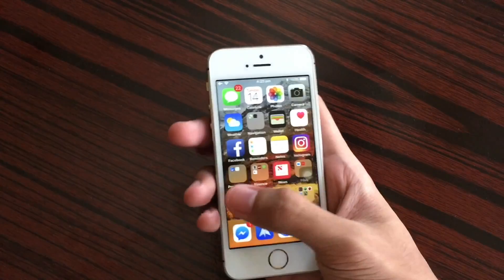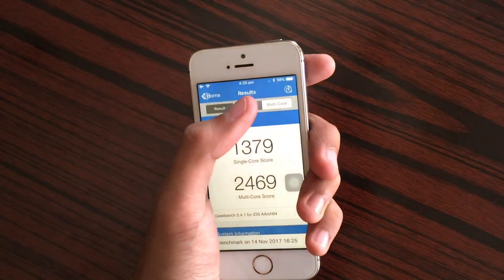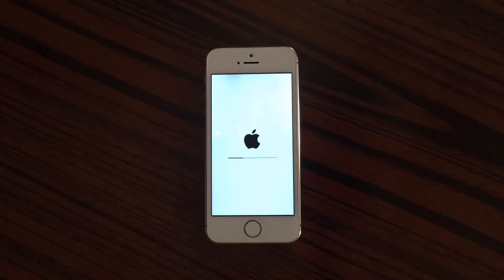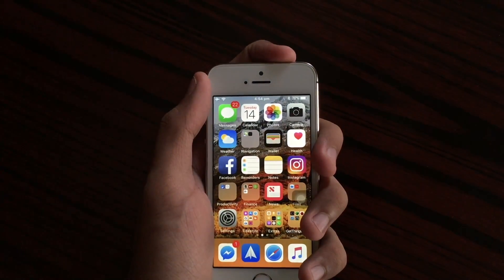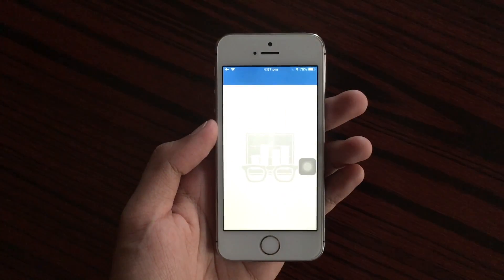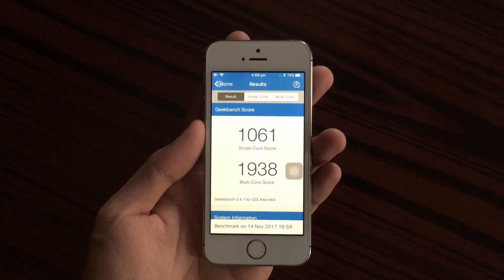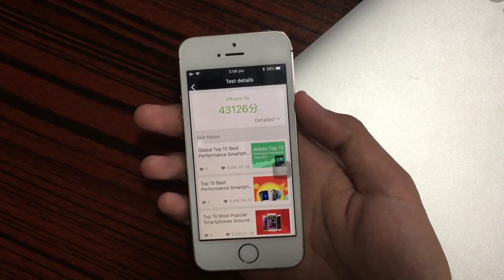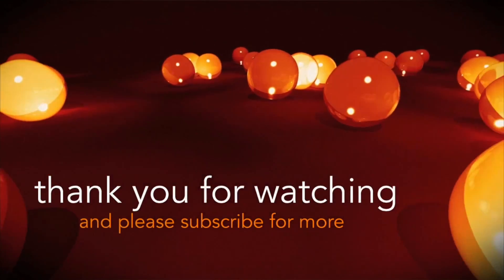iOS 11.2 beta 3 on the iPhone 5S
Here’s iOS 11.2 beta 3 on the iPhone 5S, well there are little changes  in this beta of iOS 11.2 though its really full of bugs

PLEASE USE THE FEEDBACK ASSISTANT APP

Performance Test Scores Here:
Geekbench:
Single Core Test:
* iOS 11.2 beta 2: 1379
* iOS 11.2 beta 3 attempt 1: 1221
* iOS 11.2 beta 3 attempt 2: 1061
Multi-Core Test:
* iOS 11.2 beta 2: 2469
* iOS 11.2 beta 3 attempt 1: 2119
* iOS 11.2 beta 3 attempt 2: 1938

AnTuTu Benchmark Test:
* iOS 11.2 beta 2: 56129
* iOS 11.2 beta 3: 43126